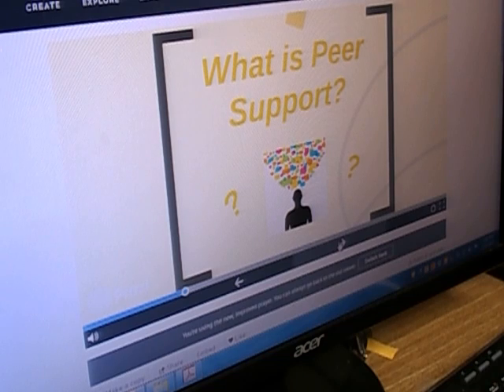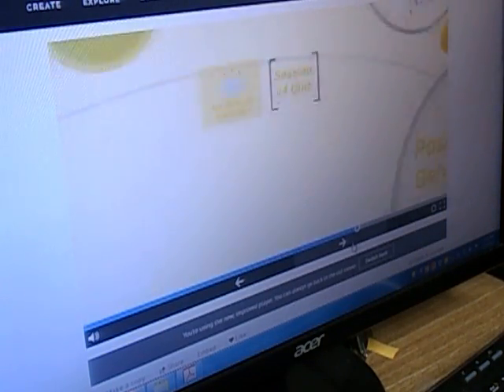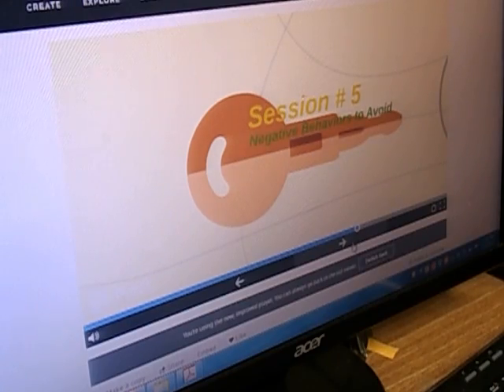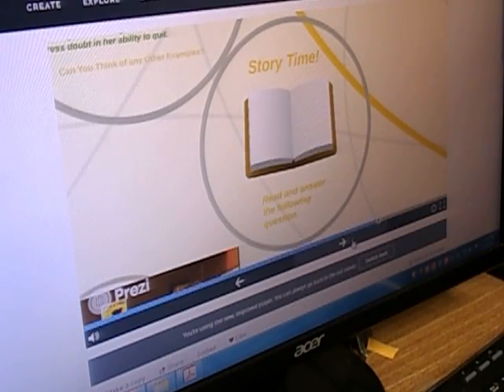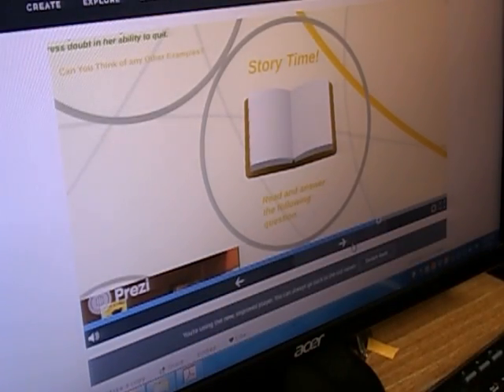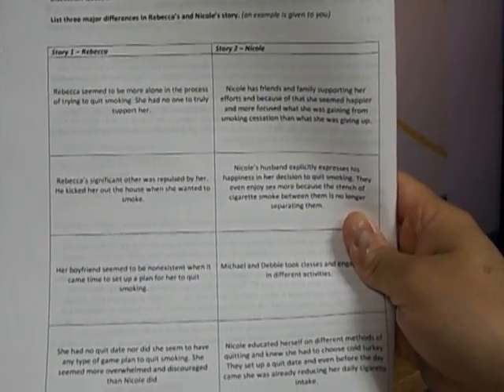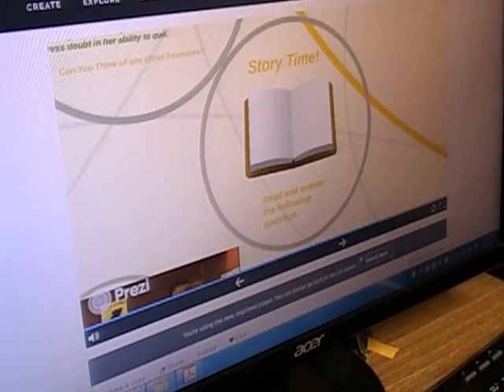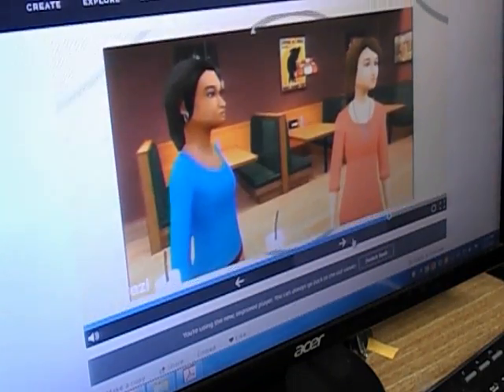9 Peer Support Training #2